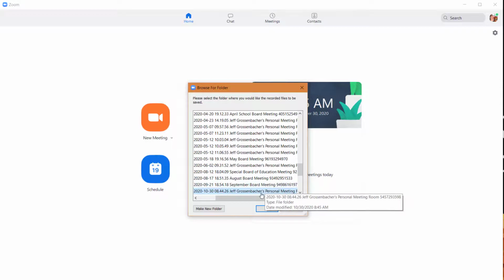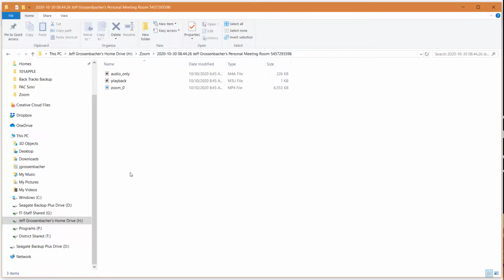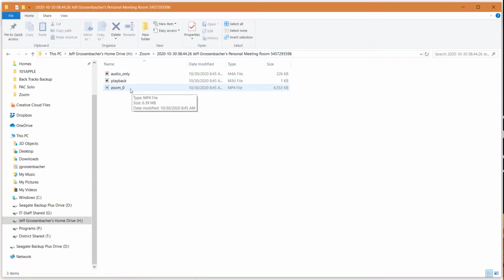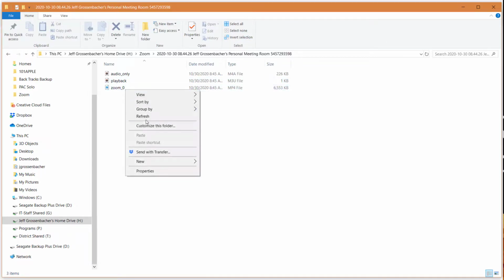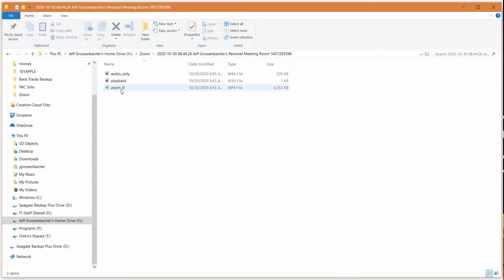Recording a Zoom Meeting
This video tutorial explains how to record a Zoom meeting from a PC or Mac. While it is designed for Fruitport Community Schools teachers, it may be useful for others.